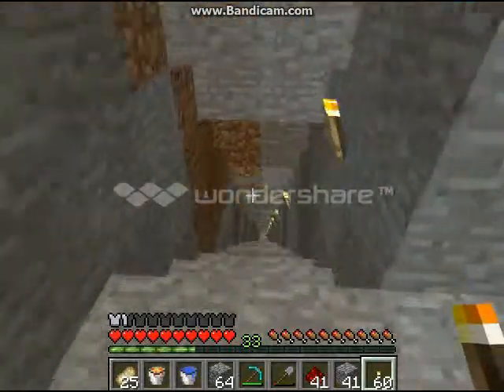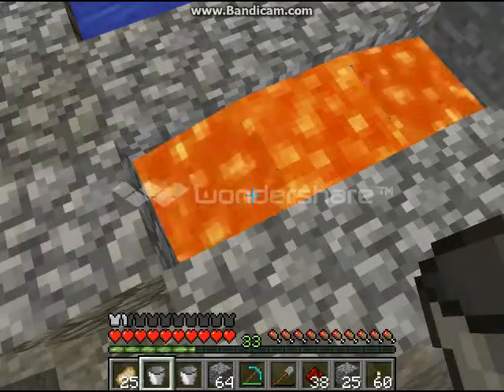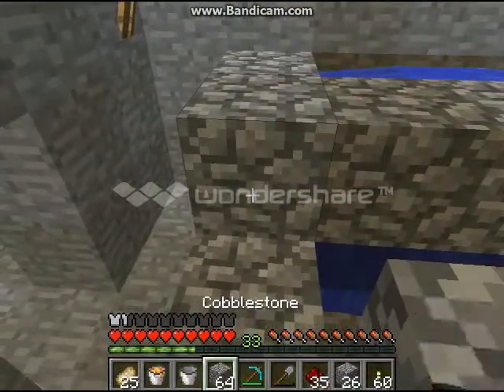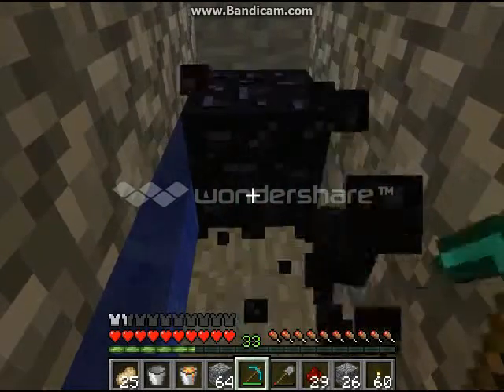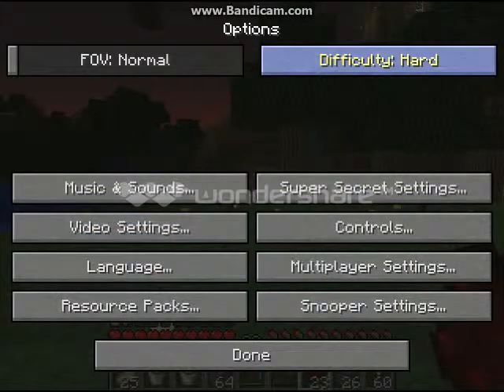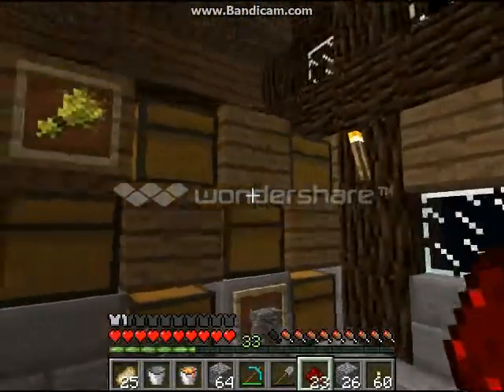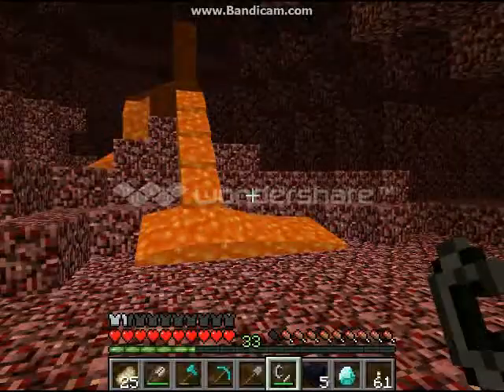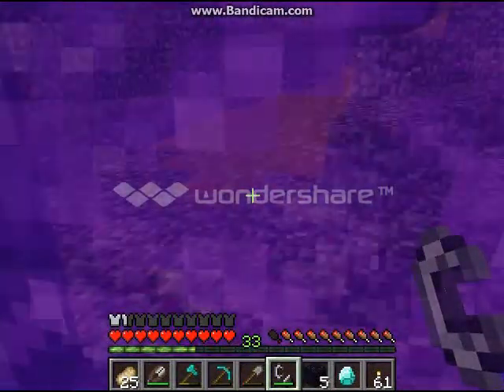Let's Play Episode 18 Obsidian Generator and Nether Portal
Hello fellow Minecrafters!  In today's episode of my Let's Play series, I work on the obsidian generator as well as the nether portal.  I plan to work on the enchantment room in the next episode.   First I have to collect leather.